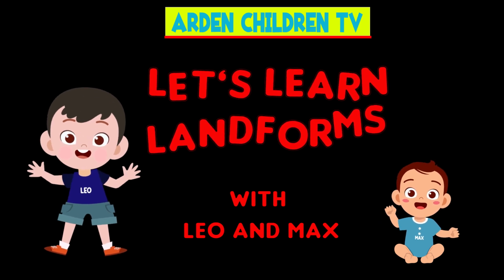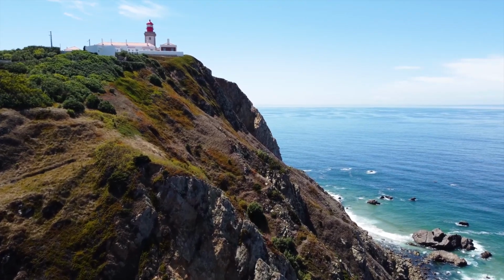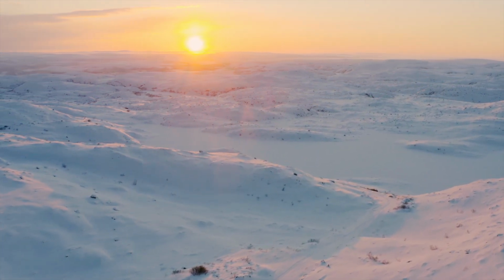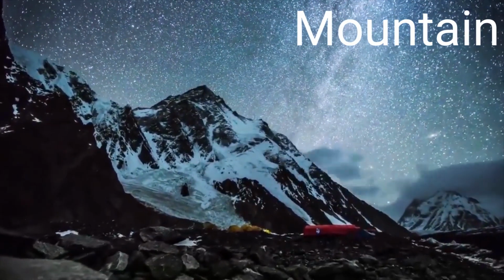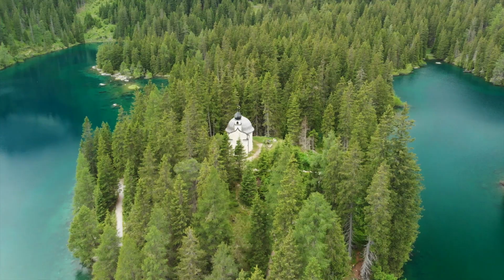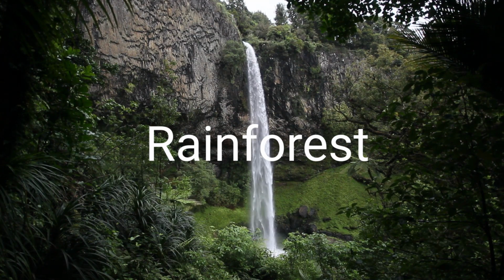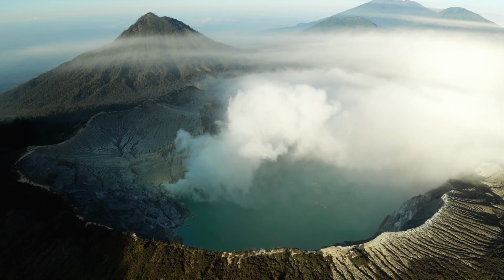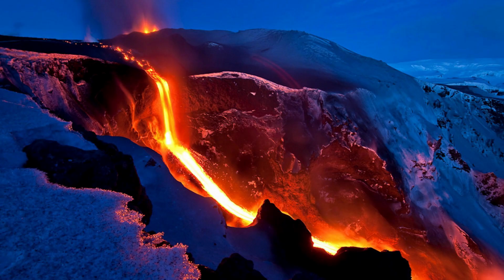Let's learn about LANDFORMS with Leo & Max!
This video is about landforms. Let's explore & learn about them together with Leo & Max.